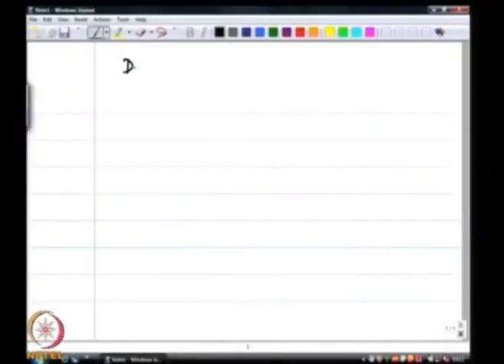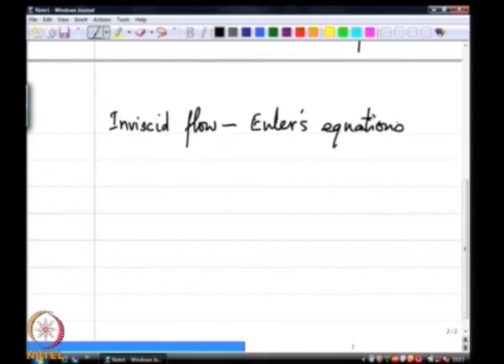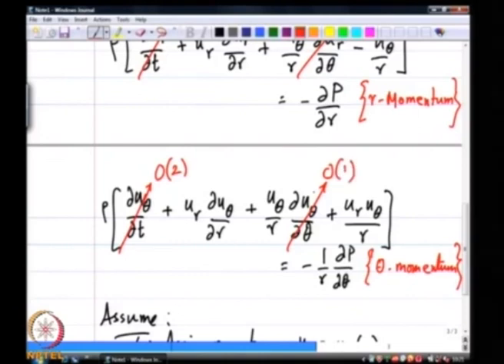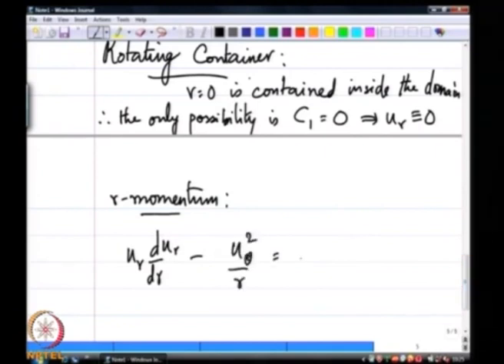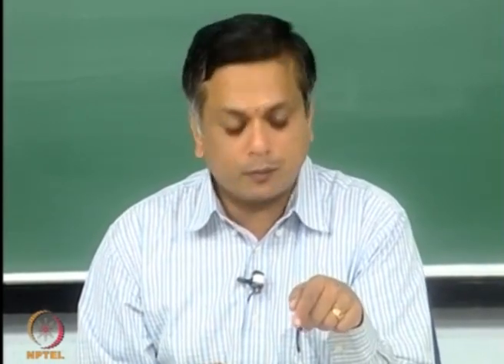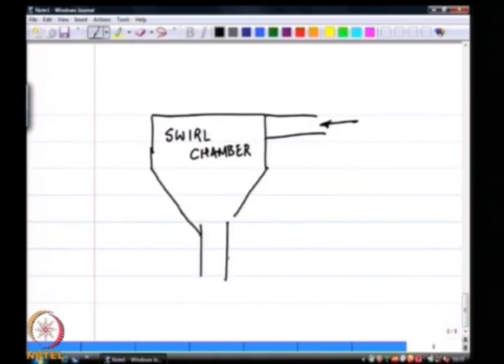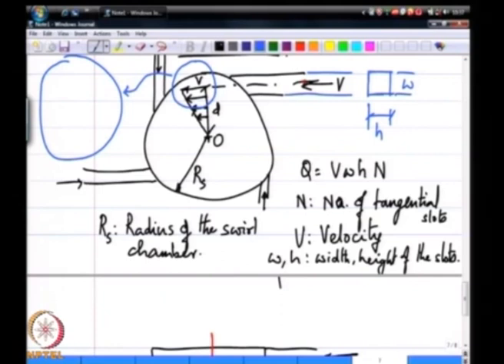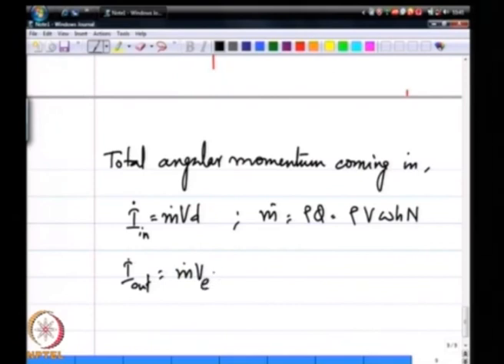Lec 26: Design of pressure swirl atomizer-1